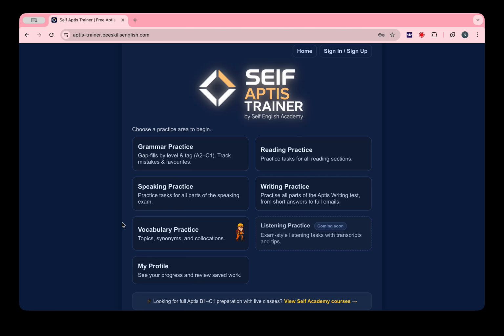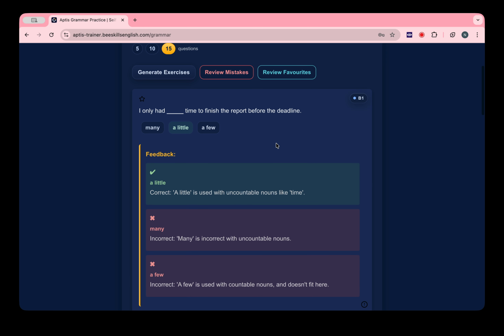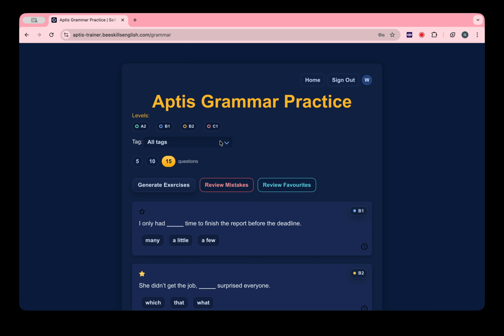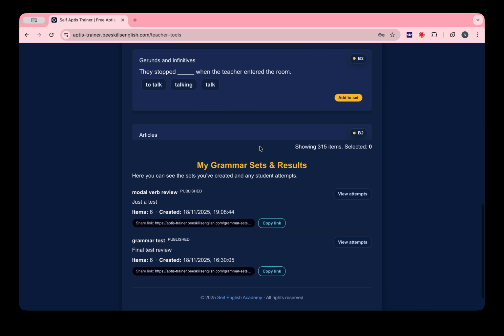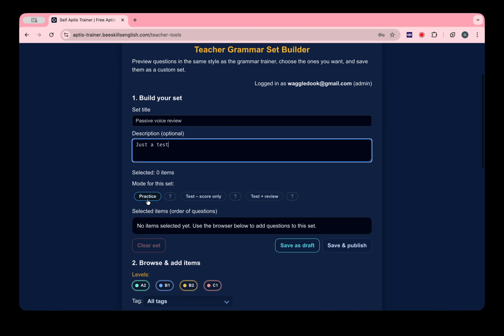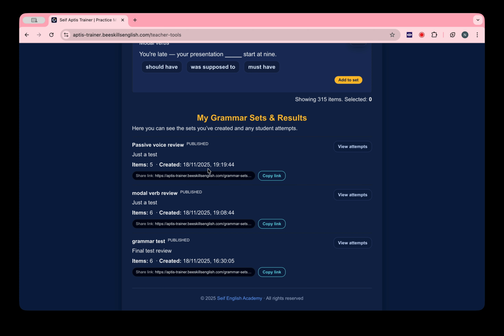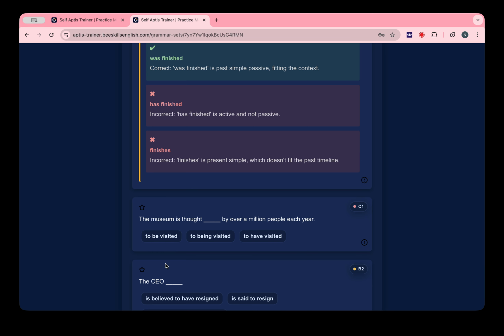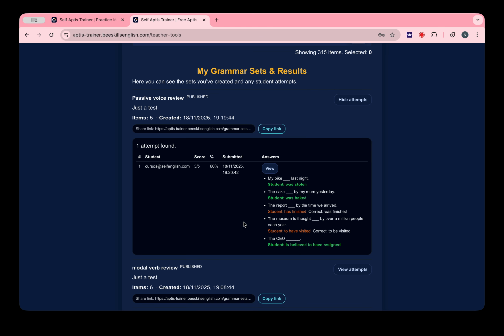Seif Aptis Trainer Teacher Tools Grammar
A quick overview on recent updates to the trainer with user roles, and specific teacher tools. Still in beta!